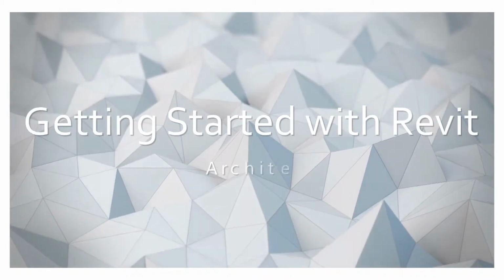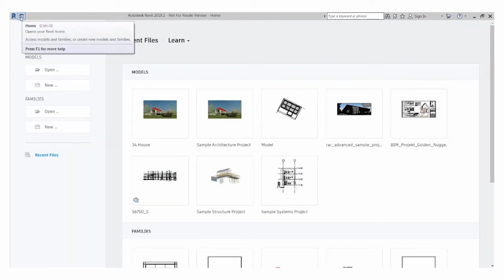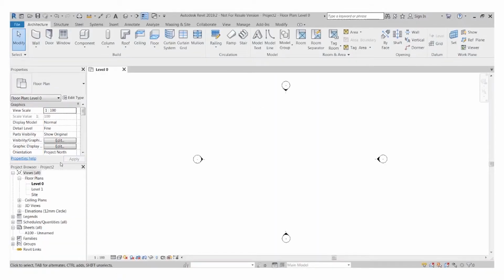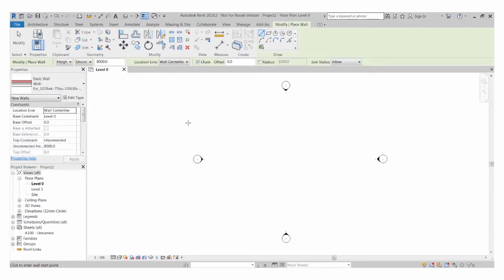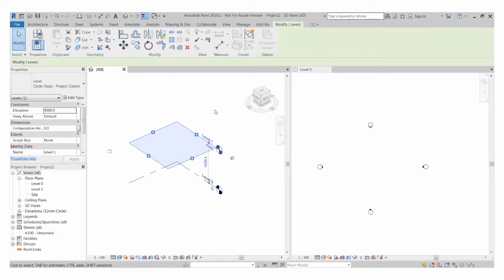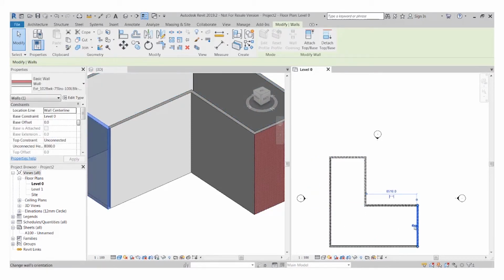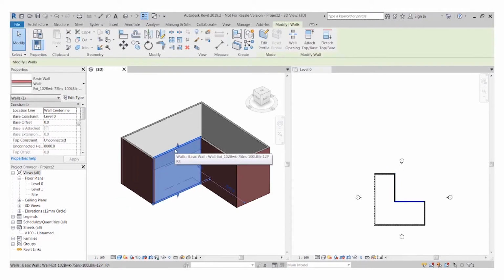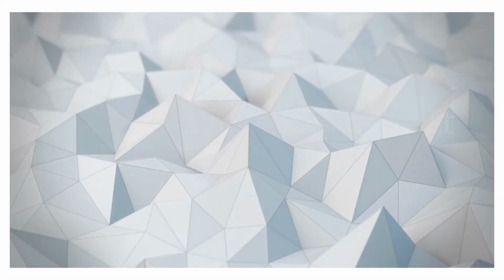Getting Started with Revit for Architecture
A quick overview of Revit for Architecture.